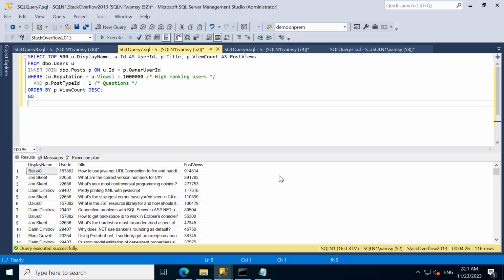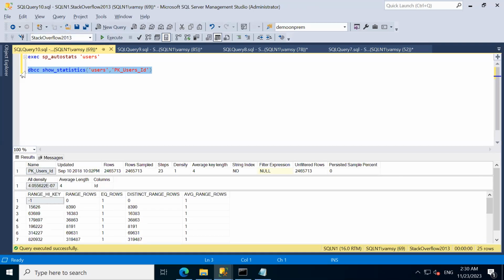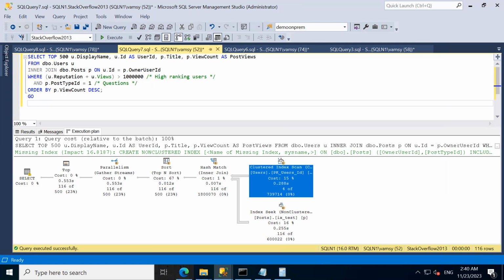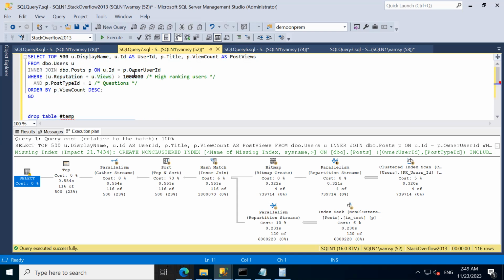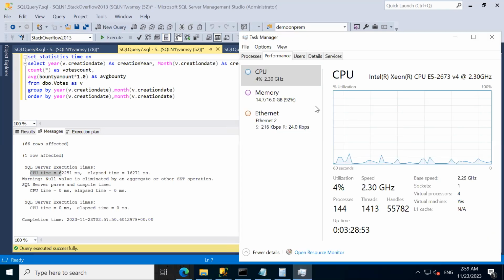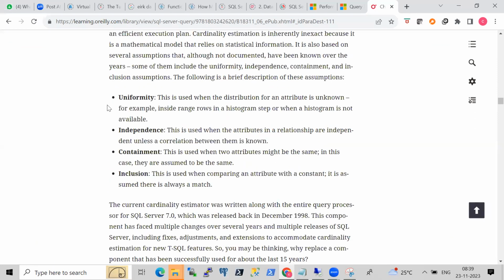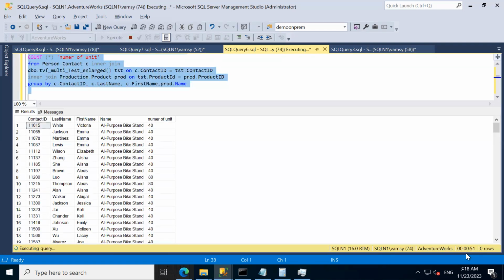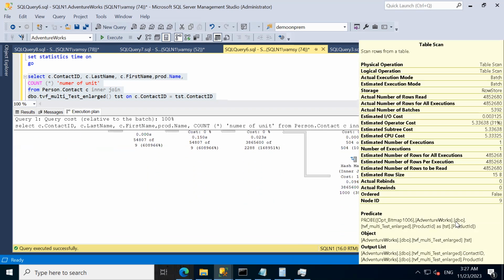How compatibility level and cardinality estimator affects our queries from 2008 to 2022